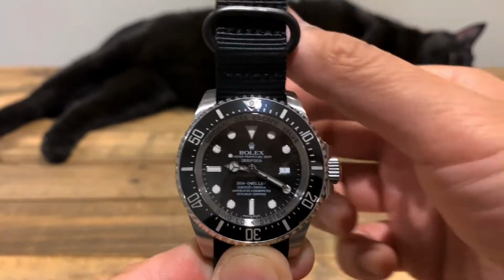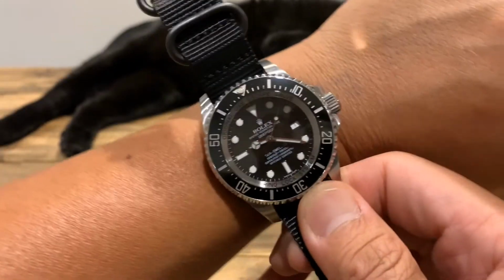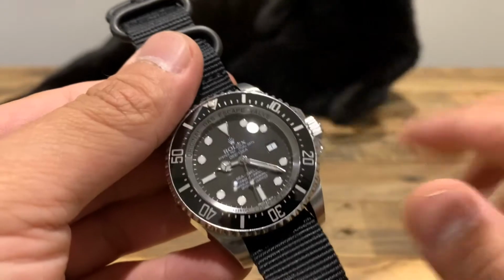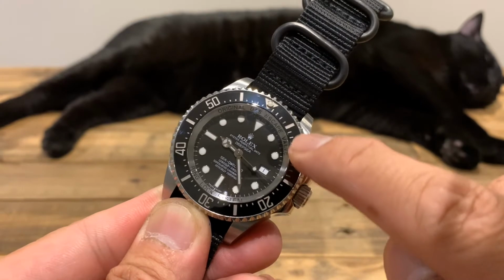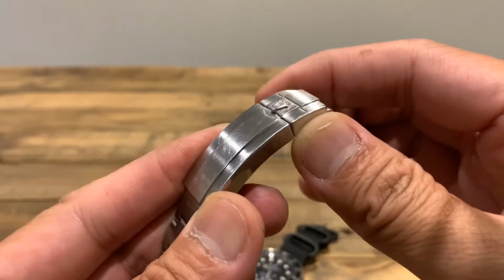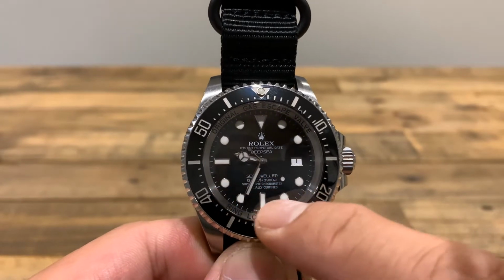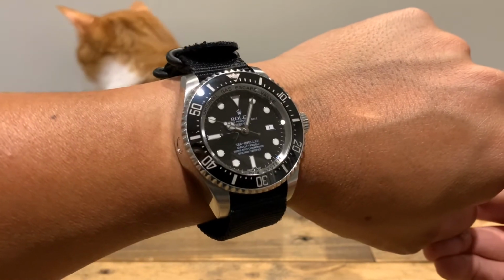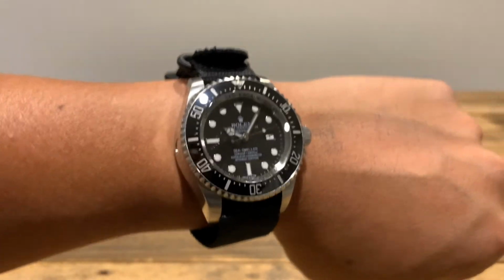Rolex Deepsea Sea-Dweller 116660 LONG TERM REVIEW!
I bought this monster watch a little over 4 years ago, and I've been wearing it primarily as my daily work watch. I hope you guys enjoy the review!